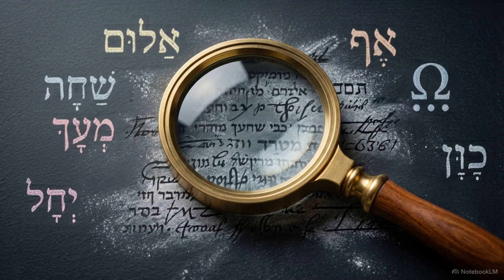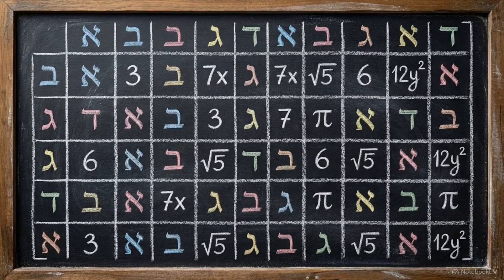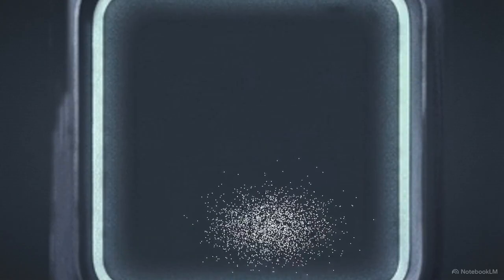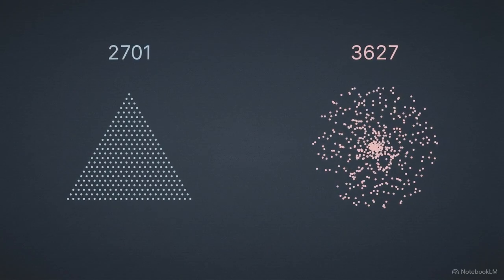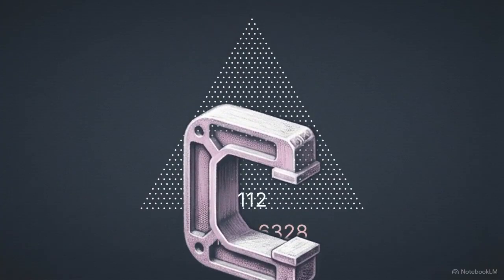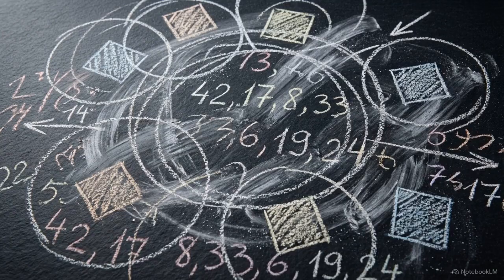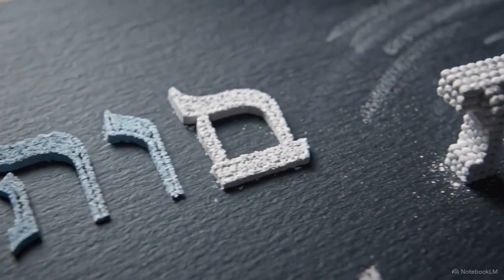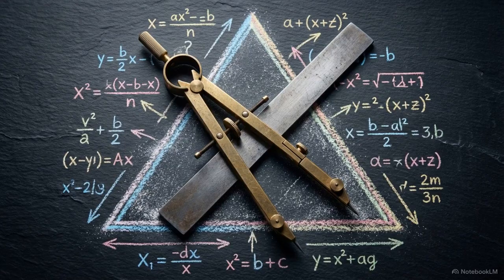The Checksum of the Universe - The Logos Invariant | God's Hidden Code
Legacy theology relies on emotion. The architecture of the universe relies on deterministic geometry. Discover the hidden, mathematical "checksum" bridging the Old and New Testaments.

THE LOGOS INVARIANT: 6328
Ancient Biblical Hebrew and Greek do not possess separate numerical digits. Every letter is a fixed integer. A specific, unalterable value. When we run a diagnostic on the foundational texts, a closed-loop geometric lock is revealed:

• Genesis 1:1 (Hebrew) = 2701 (The 73rd triangular number)
• John 1:1 (Greek) = 3627
• Combined Payload = 6328

This combined value generates a massive, mathematically perfect equilateral triangle. The base dimension of this structure is exactly 112 units.

When you run the math on the primary source code name for God—YHWH ELOHIM—the value is exactly 112.

YHWH (26) + ELOHIM (86) = 112.

This is a closed-loop system. Alter a single character, and the entire kinetic symmetry collapses. Truth possesses an inherent density. When the noise of interpretation is stripped away, the geometry remains.